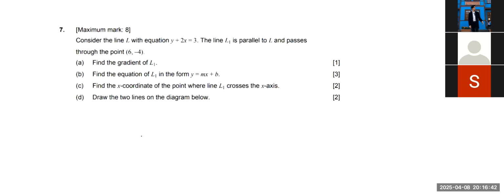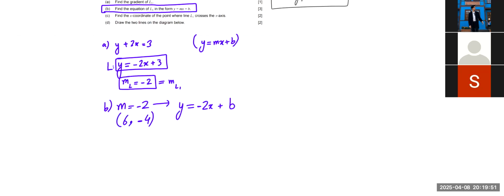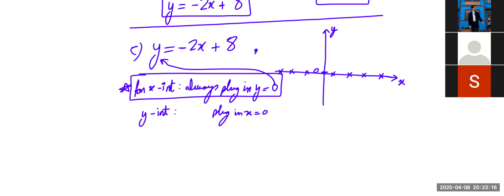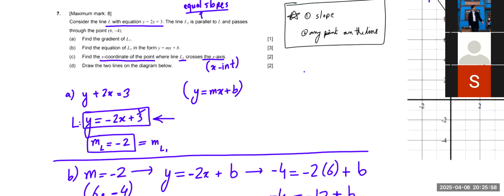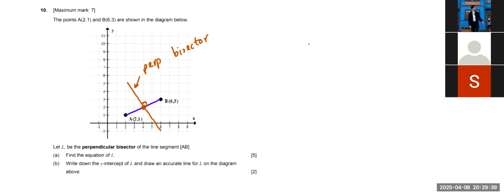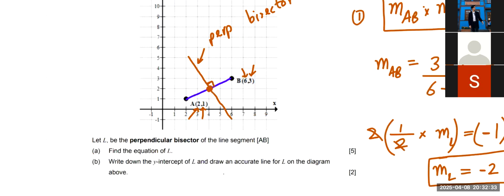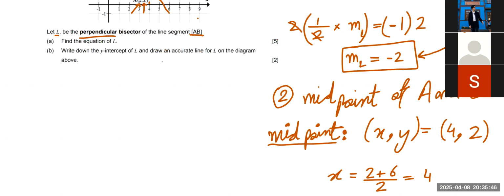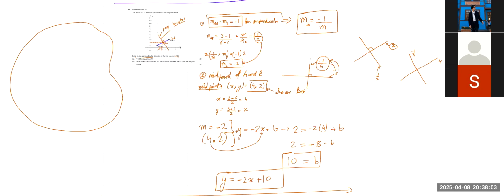AI SL Straight lines questions